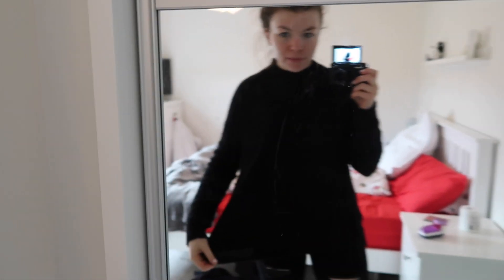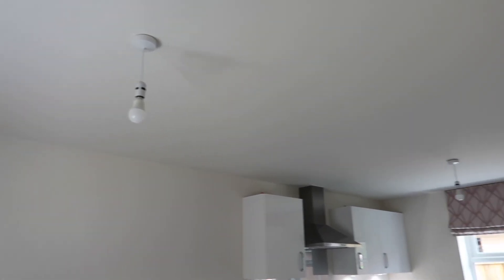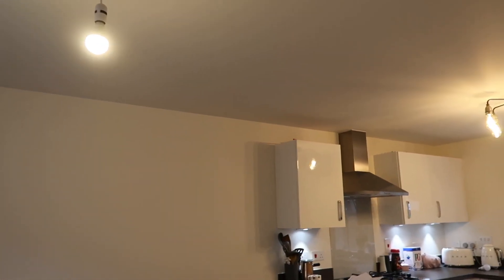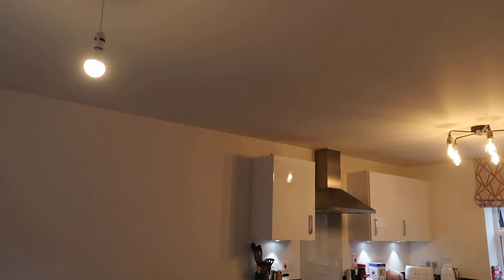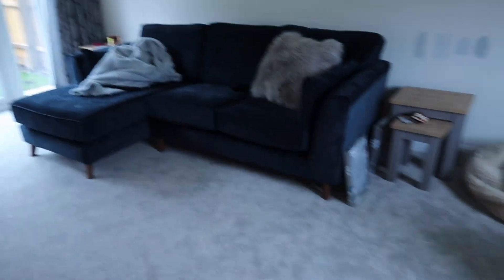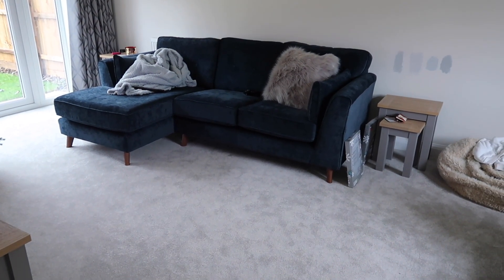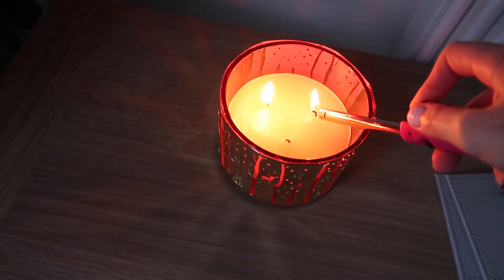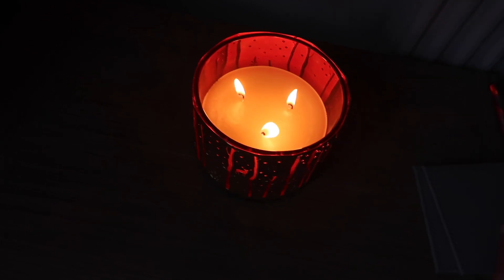MOVING VLOG: HOUSE UPDATES!!! LIGHTS, SOFA etc! Cleaning & Organising and xmas vibes! VLOGMAS DAY 14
MOVING VLOG: HOUSE UPDATES!!! LIGHTS, SOFA etc! Cleaning & Organising and xmas vibes! VLOGMAS DAY 14! Lots of house updates in today video!! We get cosy with xmas candles and music!!! And we FINALLY cleaned the spare room and organised our washing!

other tunes used-

dyalla"

Probably by Dj Quads here on youtube link to Soundcloud is